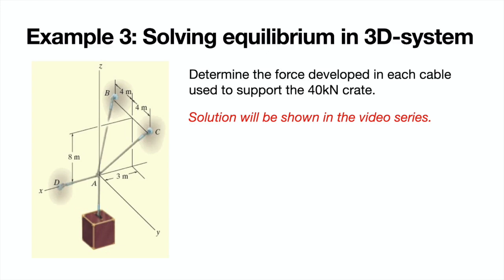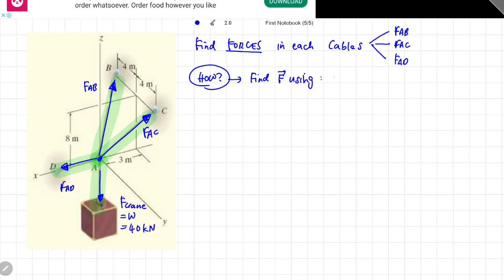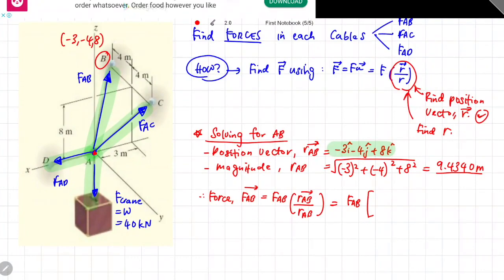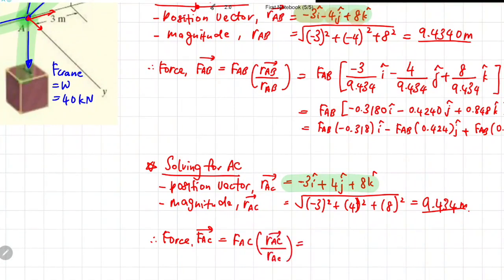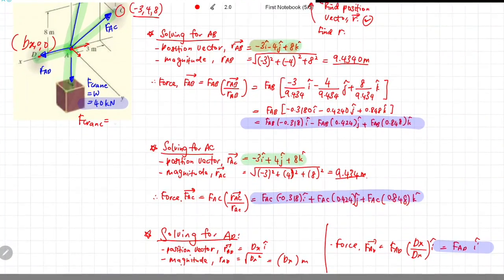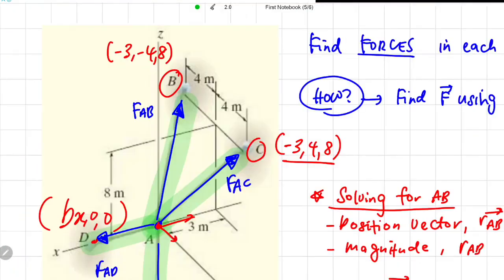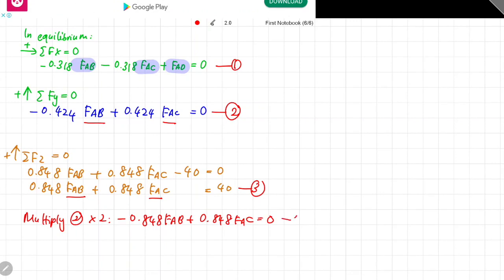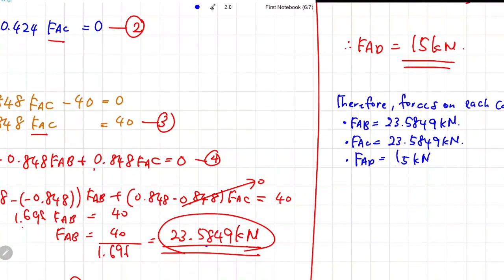BMCG1133: Chapter 3 - Equilibrium of a Particle (Part 3)